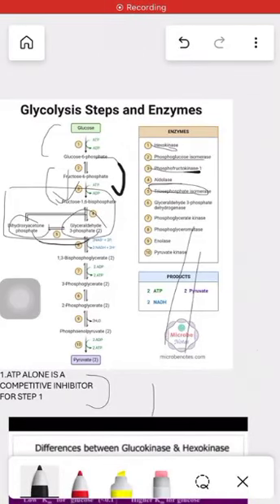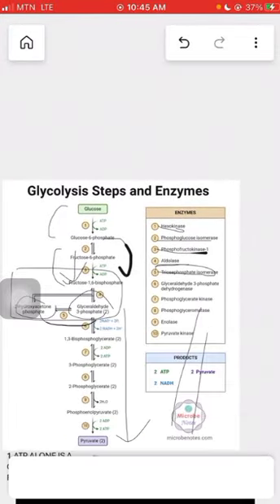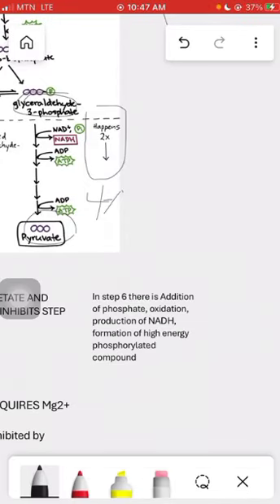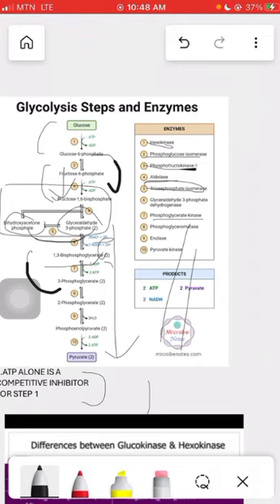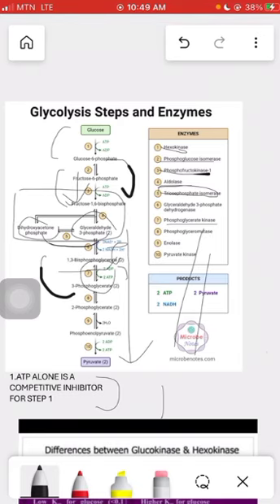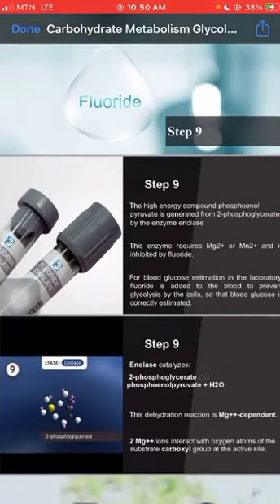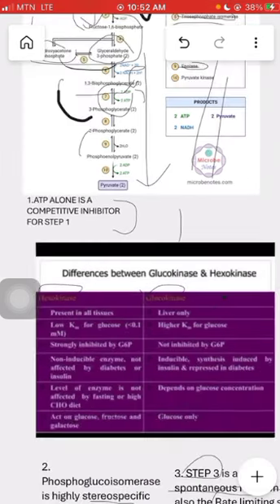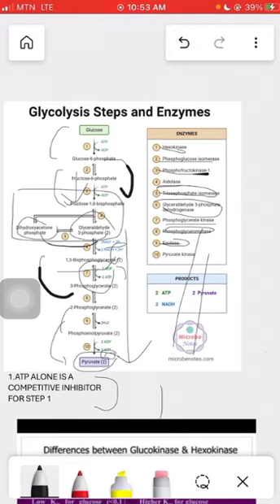GLYCOLYSIS/BIOCHEMISTRY/PART 3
Glycolysis full lectures
Biochemistry
Glycolysis Biochemistry
Glycolysis  full lectures
Chemistry
Carbohydrates
Carbohydrate Metabolism